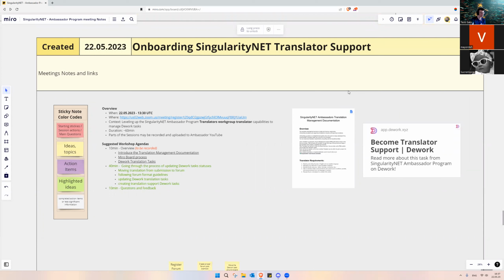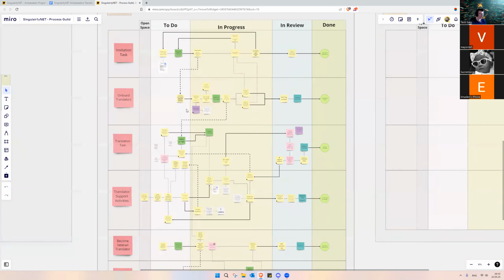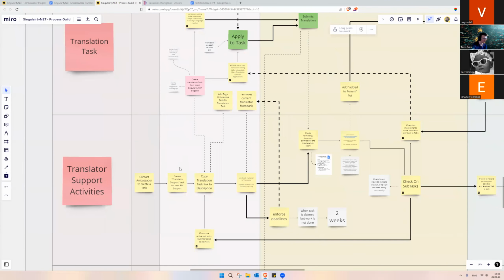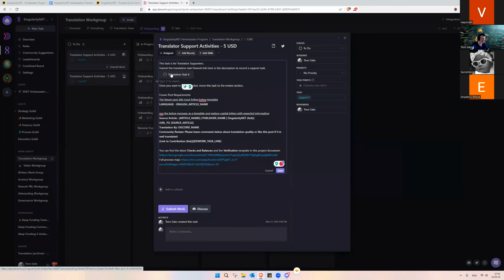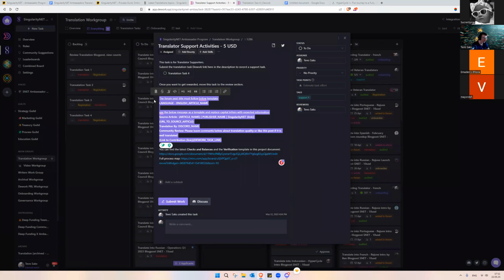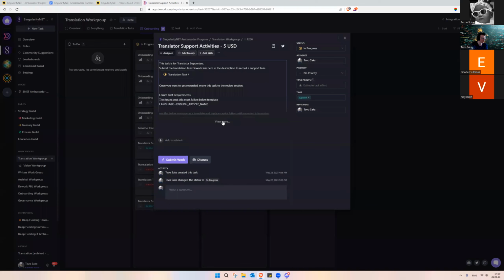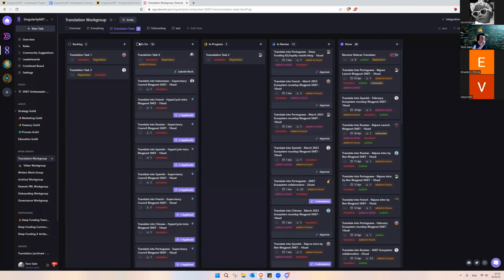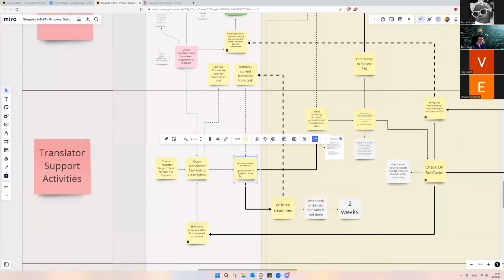Onboarding Translator Support